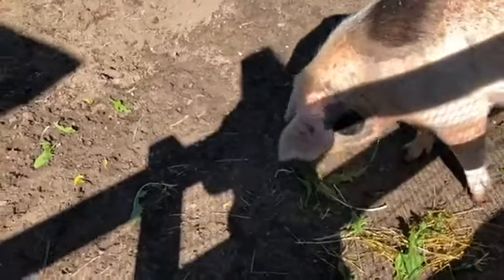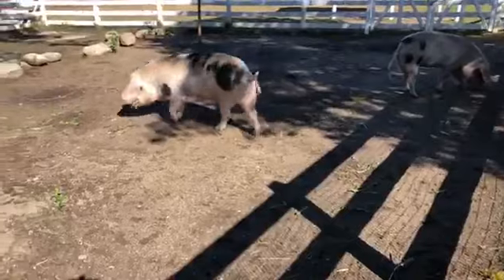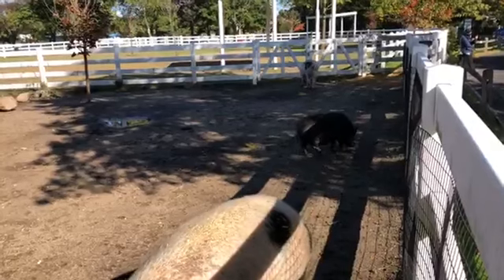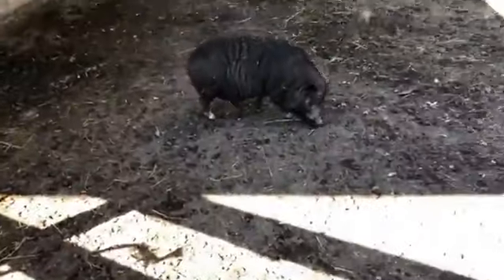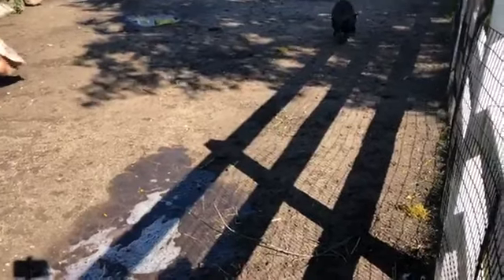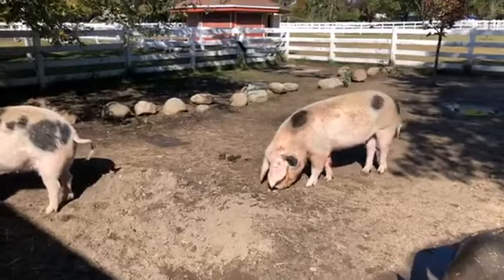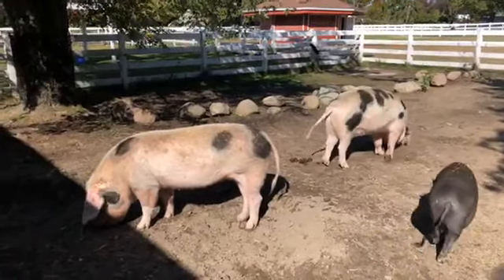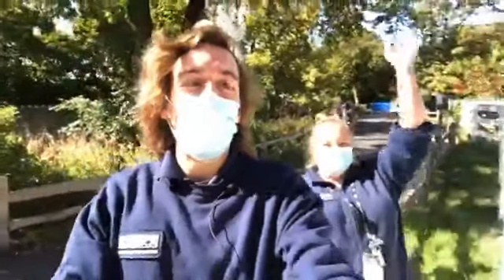Detroit Zoo | Educational Lesson: Brad at the Barn, Pigs!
Why wallow at home when you can wallow in the mud with some of our favorite animals? Join Brad and Mary to learn all about the pigs who call the barn home and what makes them such amazing individuals.

This week’s educational lessons are presented by KeyBank! The Detroit Zoological Society is incredibly appreciative of their support, which allows us to continue to provide engaging and informative digital content for our community!